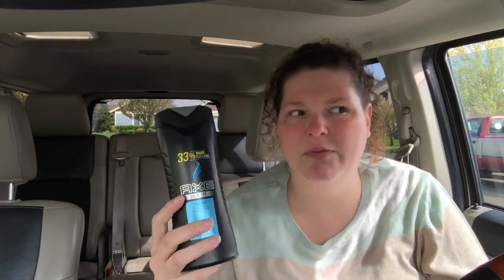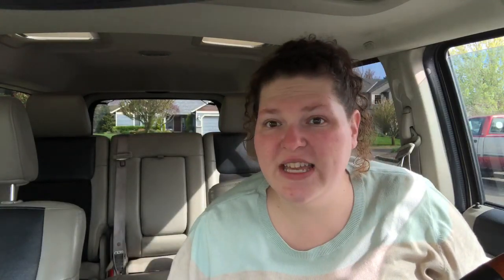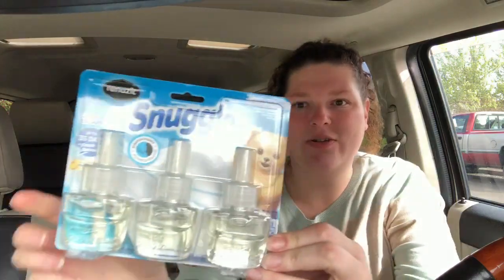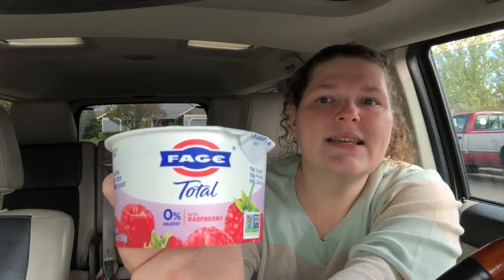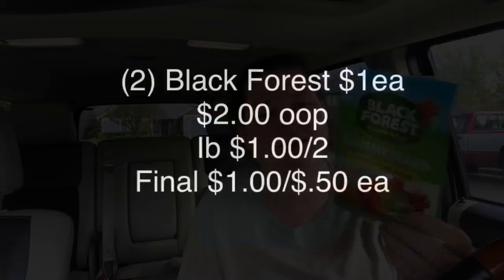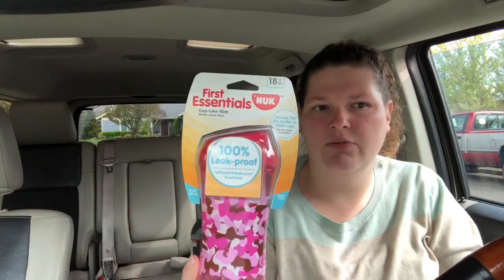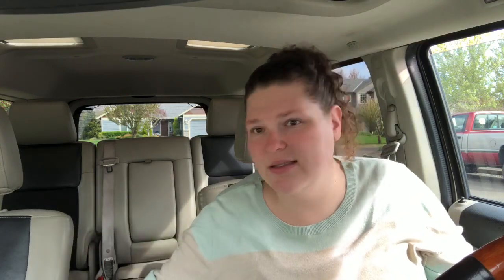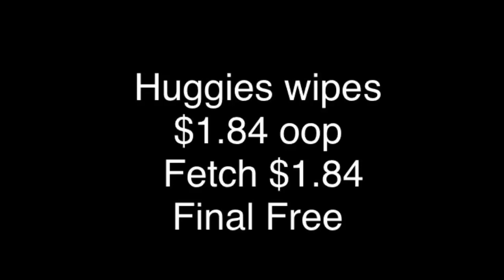Walmart Ibotta Haul MONEYMAKER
Ibotta Join my team and get $10